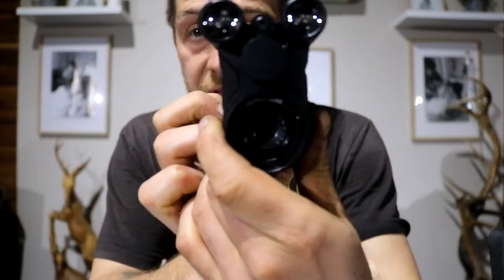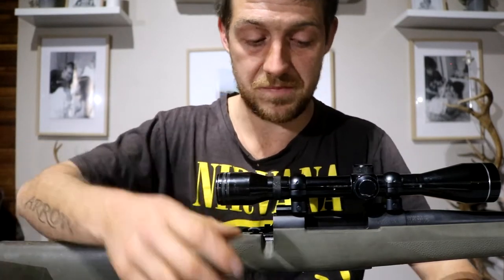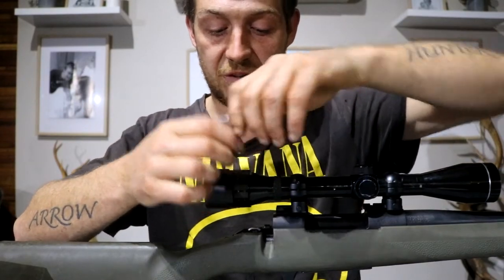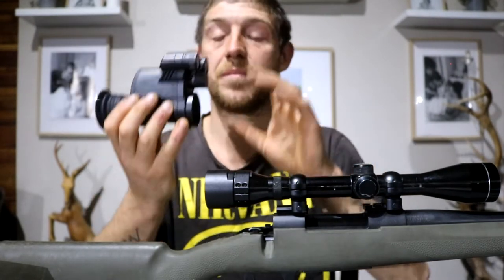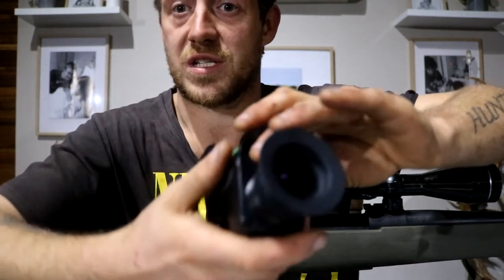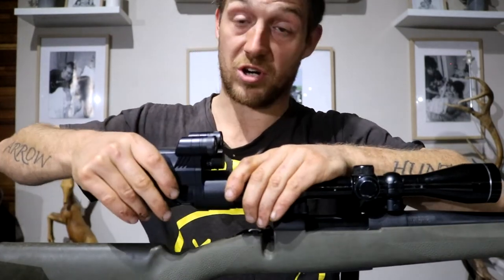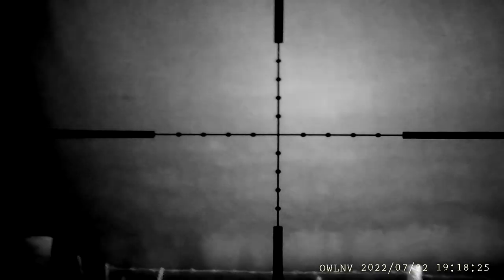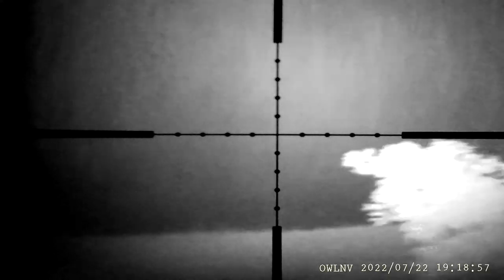owl nvn7 unboxing and review night vison clip on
unboxing and review of the owl nv n7 by griffiths guns and ammo